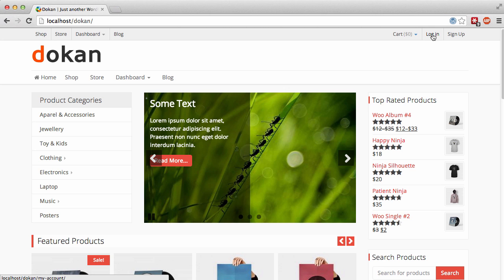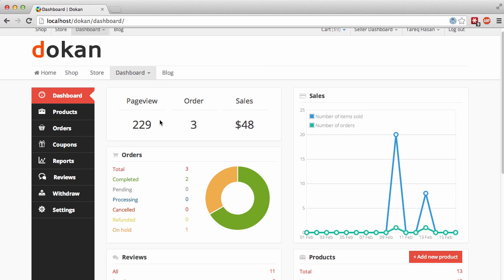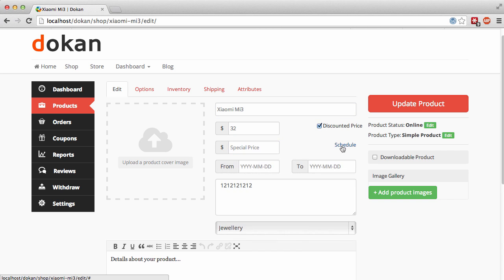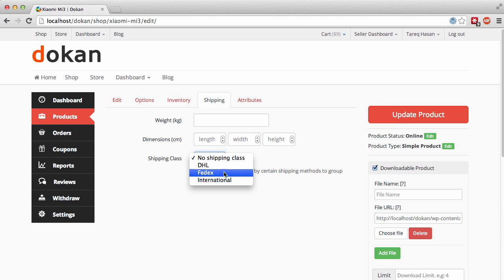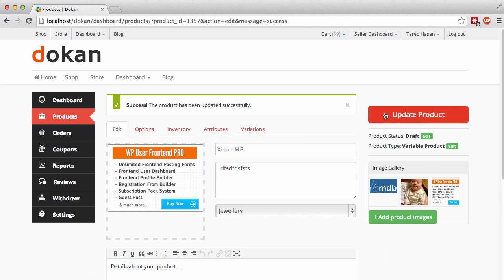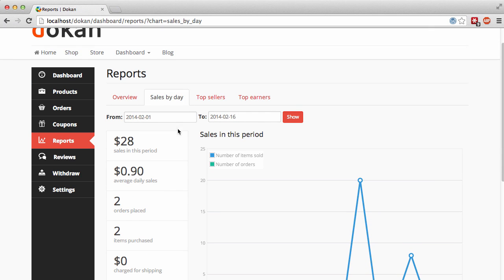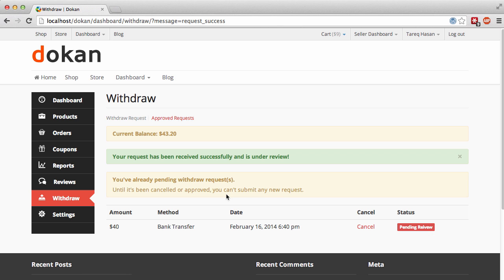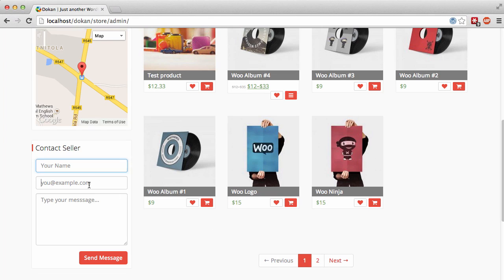Dokan - Multivendor e-commerce solution for WordPress and WooCommerce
Dokan enables you to build multi-seller or multi-vendor e-commerce solution with WordPress. Now e-commerce with WordPress made easy!

Powered by WooCommerce.